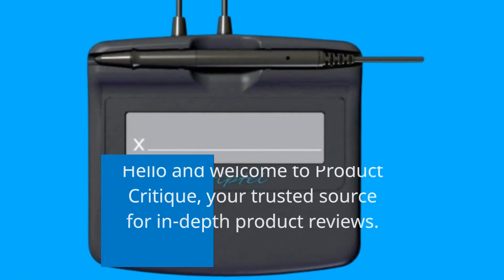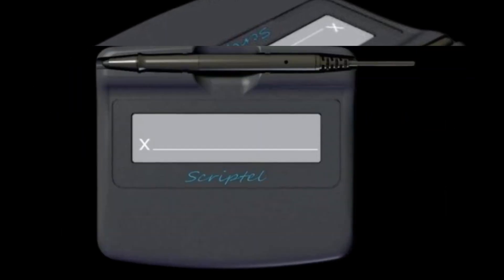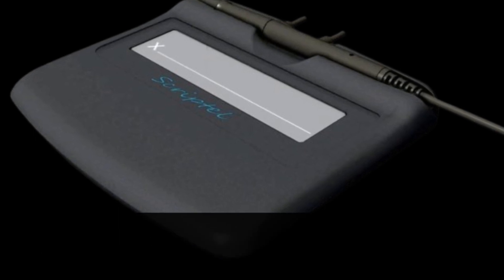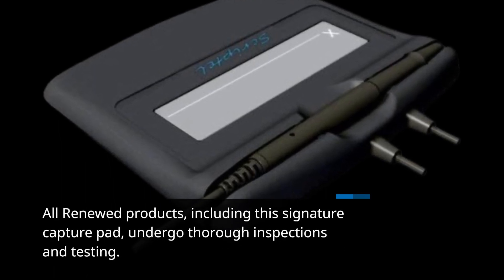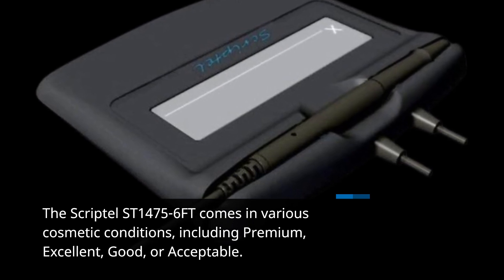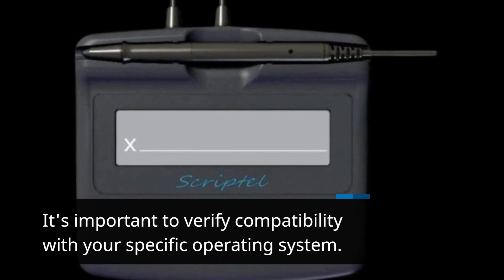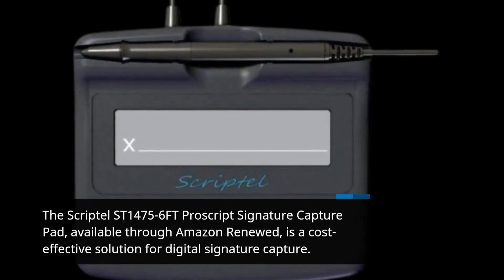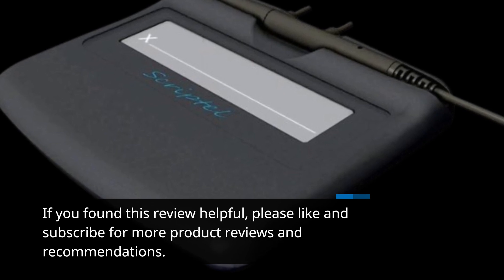✍️ Scriptel ST1475-6FT 1x5 Proscript Signature Capture Pad Review ✍️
Amazon Product Name : Scriptel ST1475-6FT 1x5 Proscript Signature Capture Pad

The Scriptel ST1475-6FT 1x5 Proscript Signature Capture Pad is your go-to solution for efficient and accurate signature capture. With its ergonomic design and high-resolution sensor, this signature pad ensures a smooth and precise signing experience. Whether you're in a retail setting, healthcare, or any industry requiring signatures, the Scriptel ST1475-6FT is a reliable tool. Say goodbye to paper-based signatures and embrace the future of digital documentation with this signature capture pad.